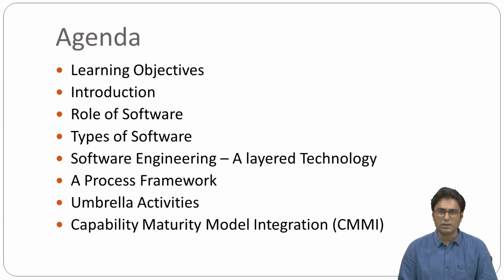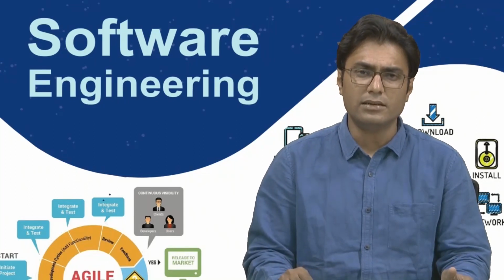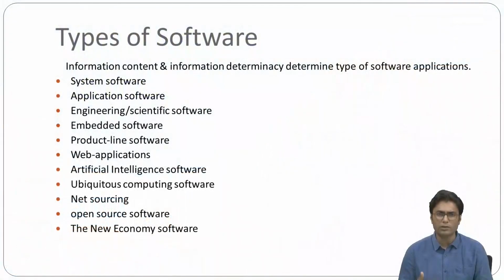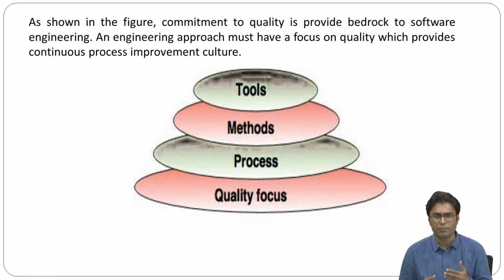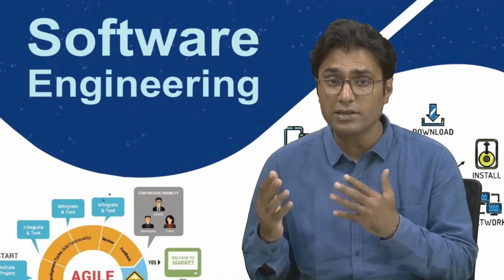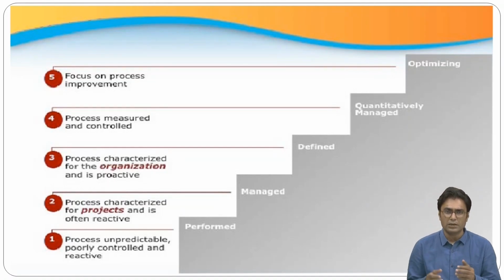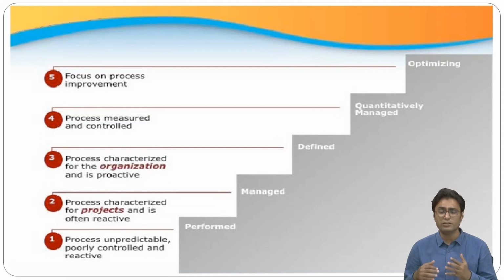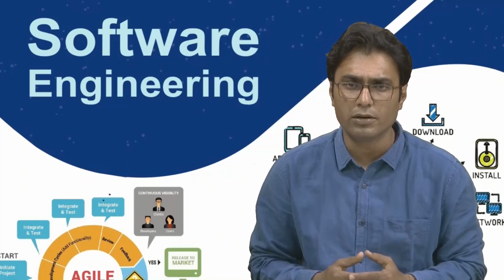MCA - 105 Block 01 Unit 01 Introduction of Software Engineering